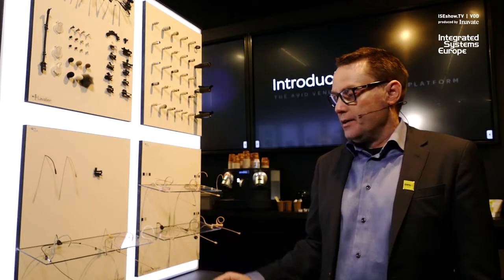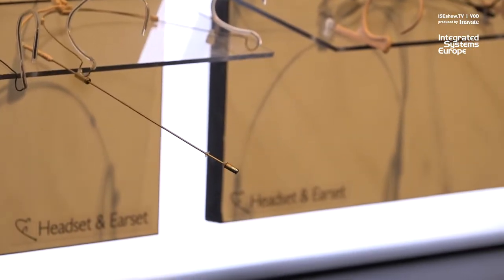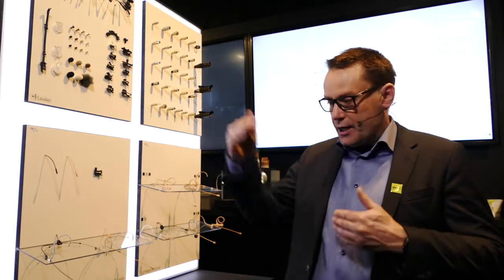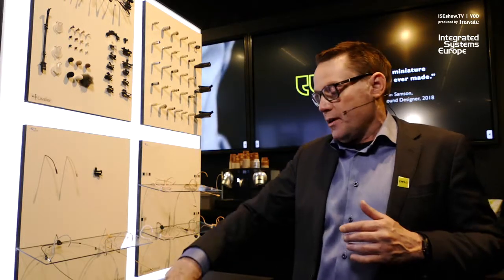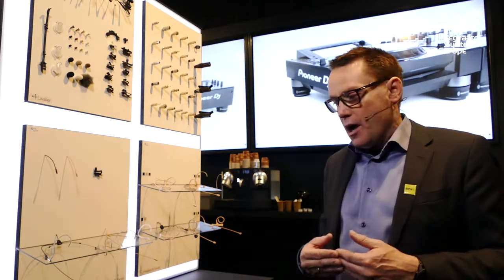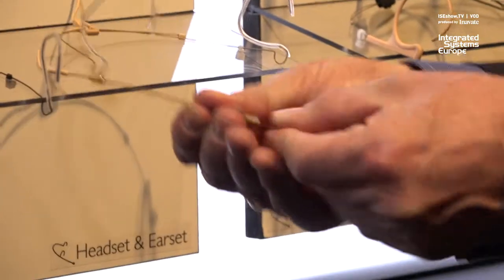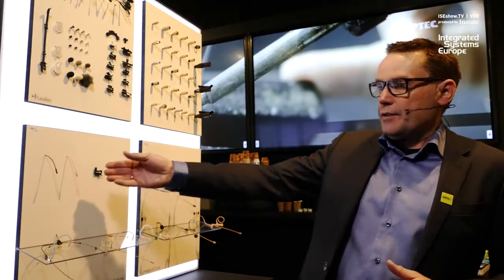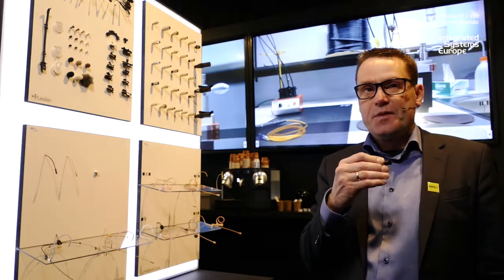Small is beautiful at DPA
DPA Microphones' René Mørch shows off three variations of the new ultra-small 3mm capsule with the 6066 headset and the 6060 and 6061 lavalier models. The headset features a new three-direction system for comfortable and stable ear-mounting, a tilt function for height adjustment without bending the boom, and a rear cable guide. There's an IP58 rating on the capsule for exceptional dust and water ingress.